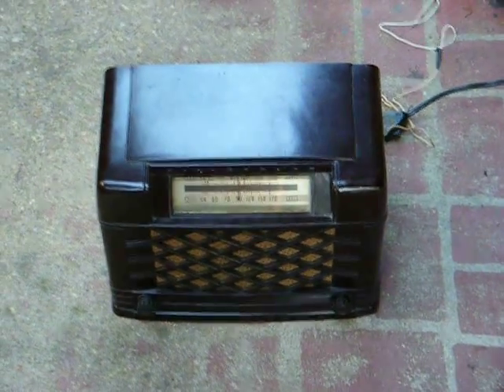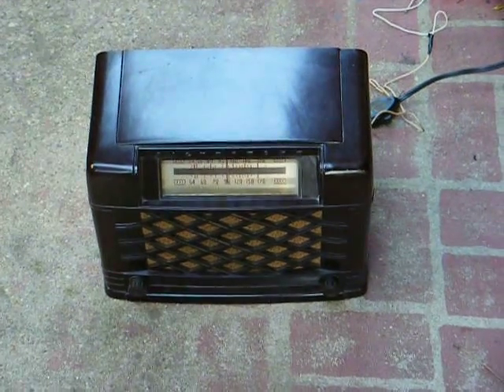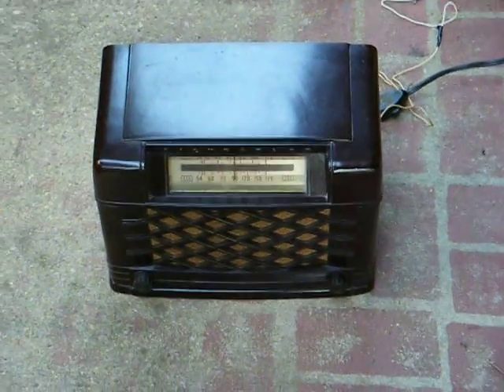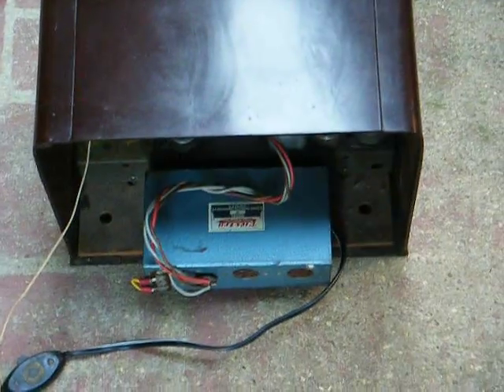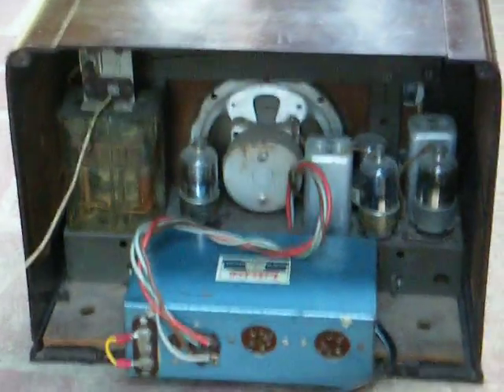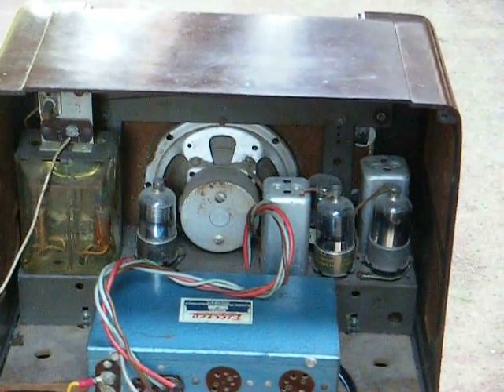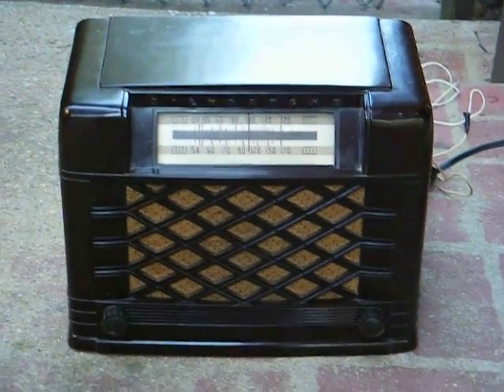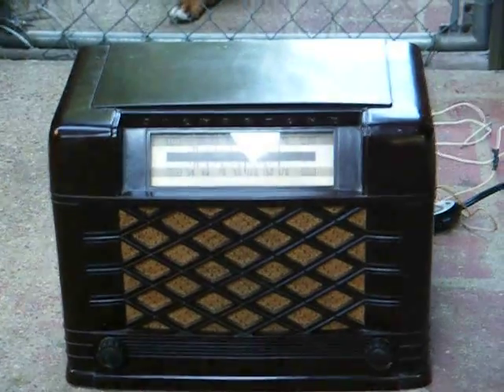Early 1940's Silvertone battery operated tube radio w/ battery eliminator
Here's an early 1940's Sears Silvertone battery operated AM tube radio.  These radios were originally designed to operate on a battery pack that provided 1.5V for the tube filaments and 90V for the B+.  These radios were commonly found on farms and other rural areas that did not have electricity. Many of these areas didn't receive electricity until the 1950's. During the '40's and '50's, many companies marketed "battery eliminators" that would allow these radios to be ran off of standard 110 VAC household current. These battery eliminators are nothing more than a power supply that contains a transformer to convert the incoming 110 VAC into the necessary operating voltages for the radio. Also contained inside the battery eliminator are rectifiers to convert the AC output from the transformer into a DC voltage that the radio needs.  There are also capacitors inside for smoothing out ripple; thus, preventing "hum" from the radio. Lastly, there are resistors inside that further drop the DC voltage to a level that the radio is comfortable with.  Today, it is possible to build a battery eliminator with modern solid state components that provide better voltage regulation for the radio.